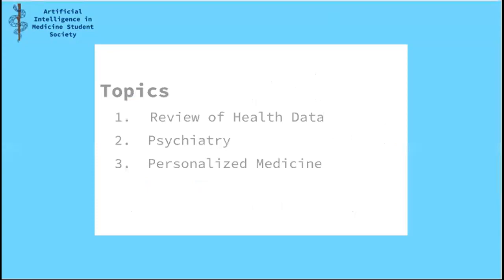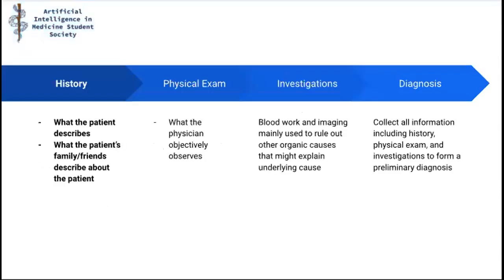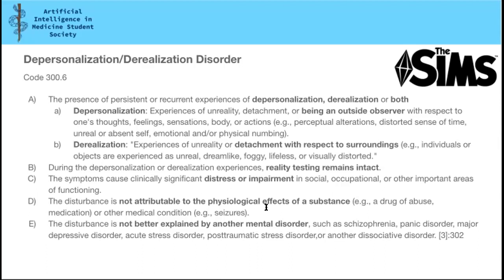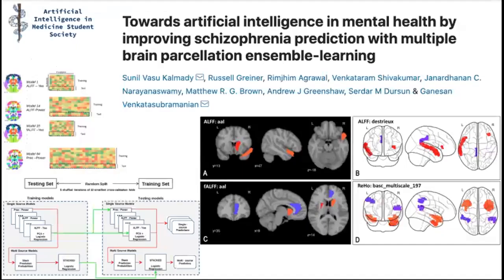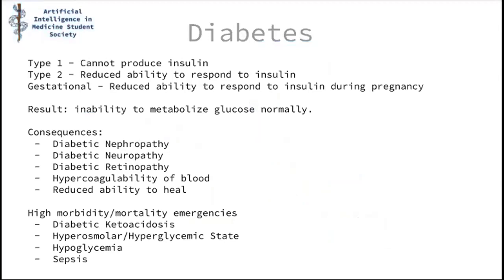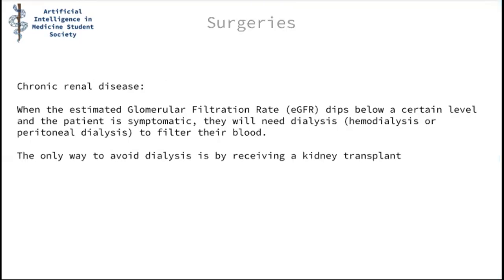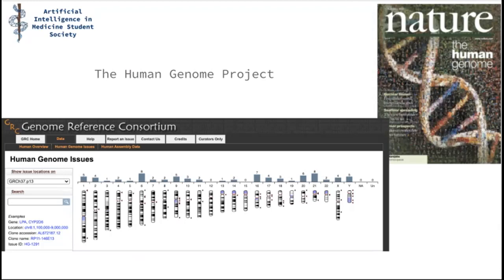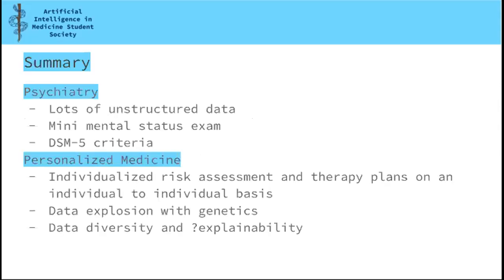Lecture B4: Domains of Medicine & Data Types 3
Stream B: Introducing medical concepts and how AI can be applied

In this video, Dr. Amira Aissiou talks about Psychiatry, Precision Health, Genetics, and the types of data they generate. Gain a foundational understanding of the different specialties within medicine. Discover the types of data collected in each domain, including clinical data, imaging data, genomic data, and more. Explore the challenges and opportunities associated with handling and analyzing these complex and diverse data types. Follow along as we delve into real-world examples and case studies that demonstrate the importance of understanding data types in different medical domains.

Join AIMSS in our free introductory course on Artificial Intelligence in Medicine! Originally delivered live in 2021, in Edmonton, Alberta.

Free lectures and workshops from AIMSS:
Intro lecture
Stream A: Introducing AI concepts and how they relate to medicine
Outro lecture
Workshops: Learn how to build an AI model to solve a medical problem